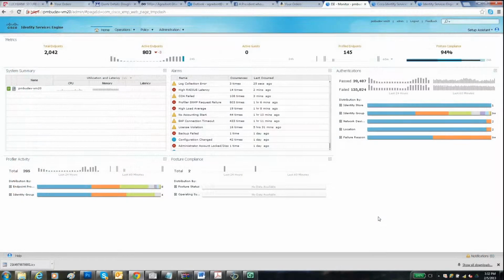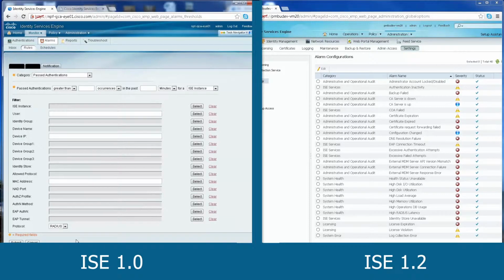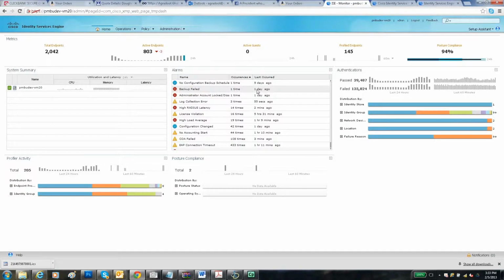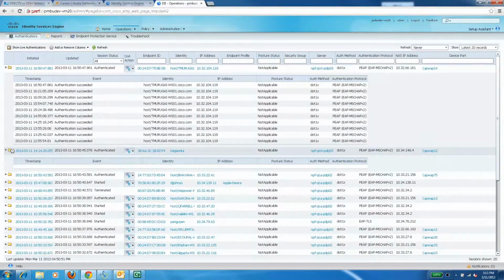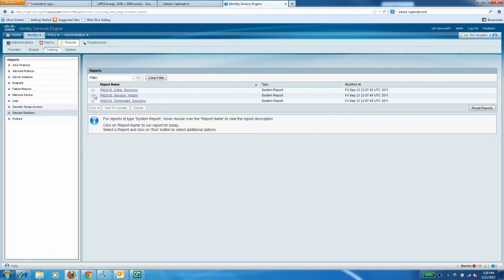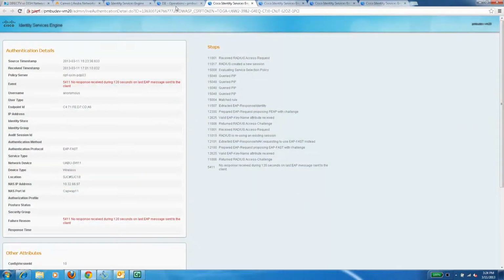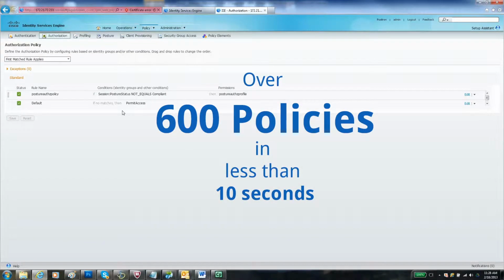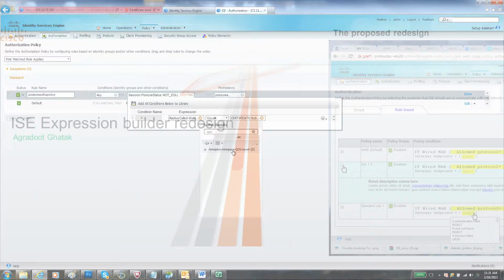Cisco ISE 1.2 Alarm, Live log, Policy UX design - Agradoot Ghatak Principal UX Designer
Cisco ISE 1.2 Alarms, Live Log, Policy UX design- Agradoot Ghatak & Shridhar Reddy- Principal UX Designer